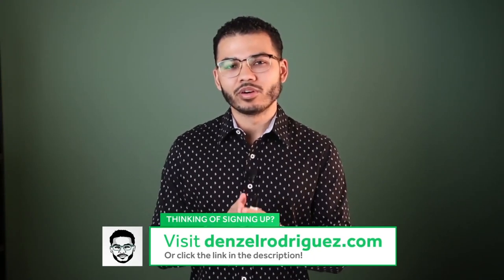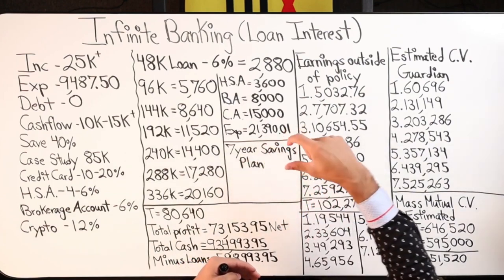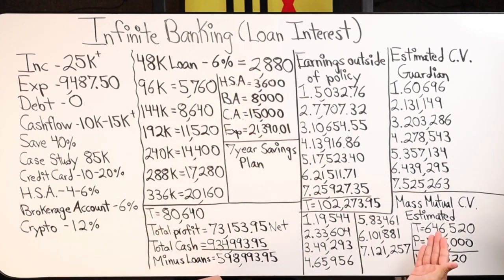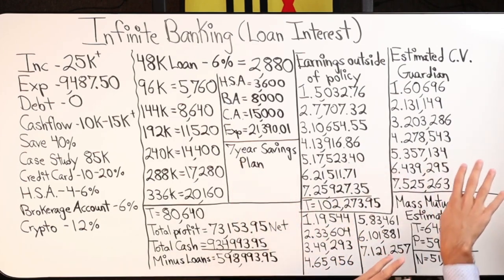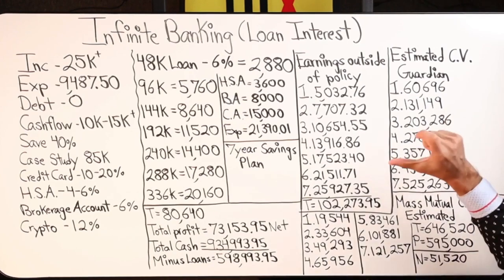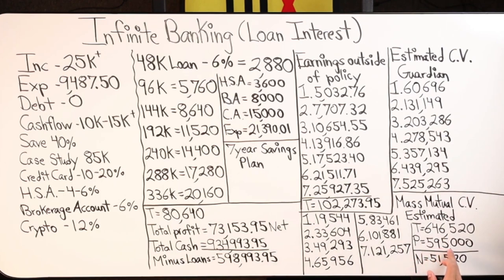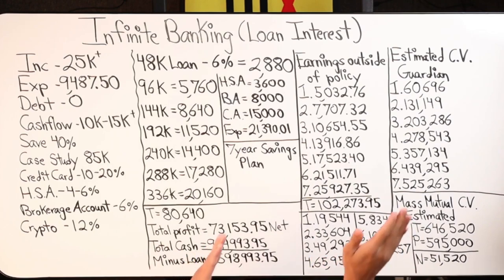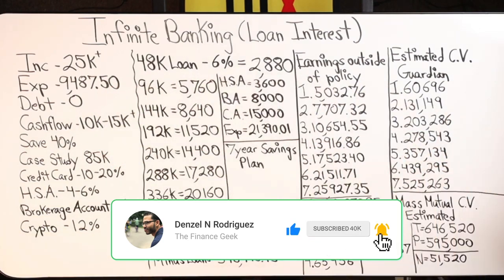Infinite Banking & How To Deal With Policy Loan Interest